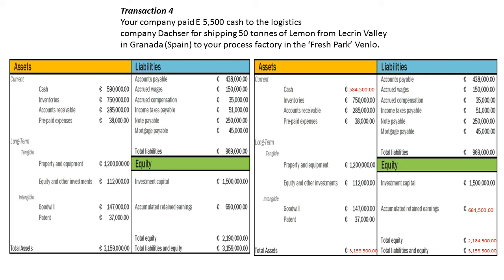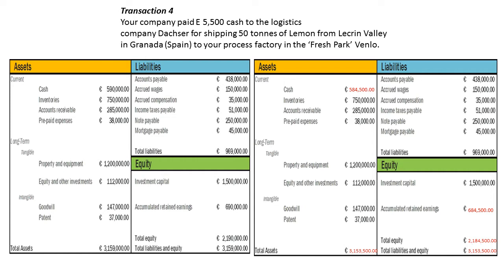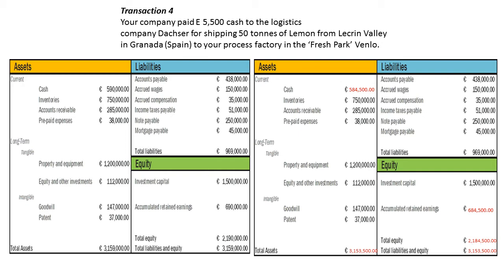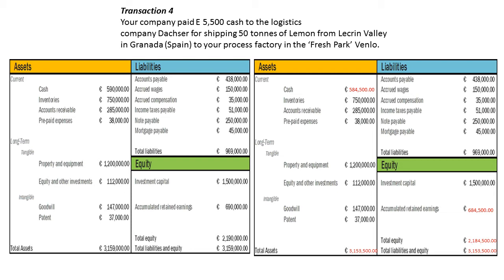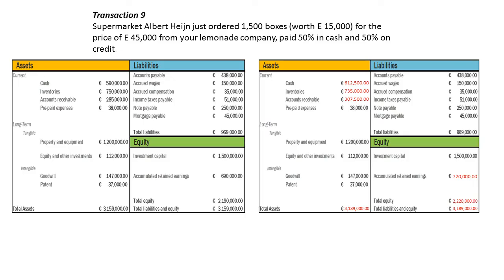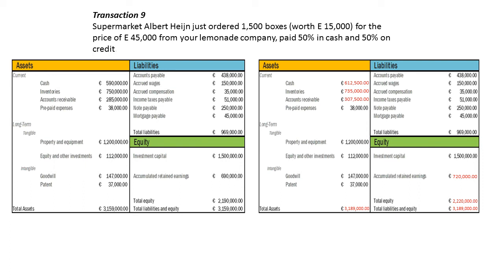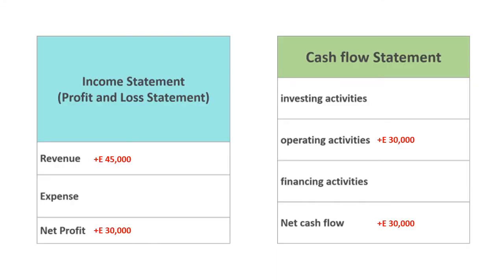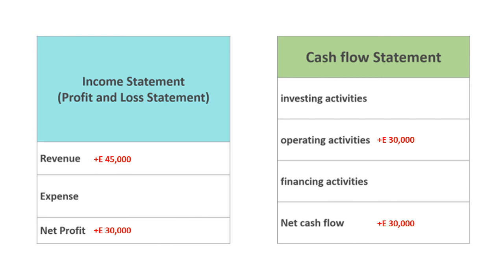NBM oral exam